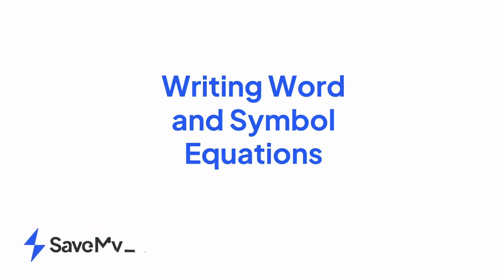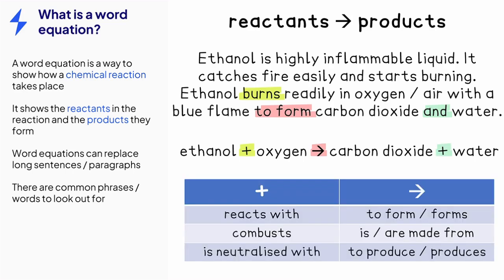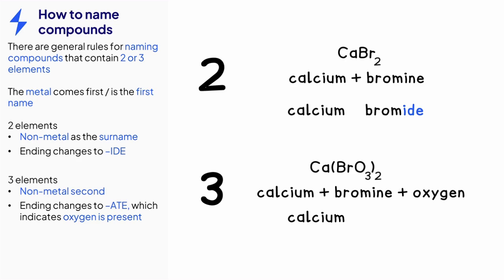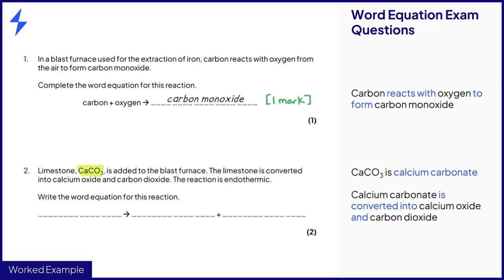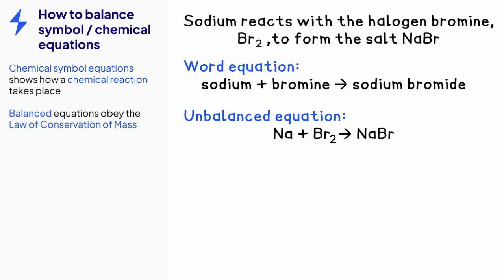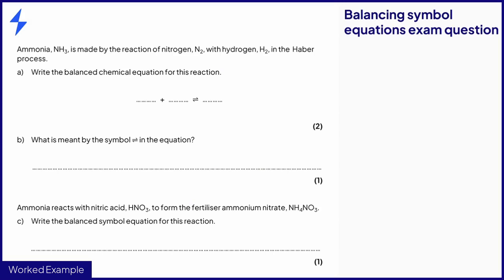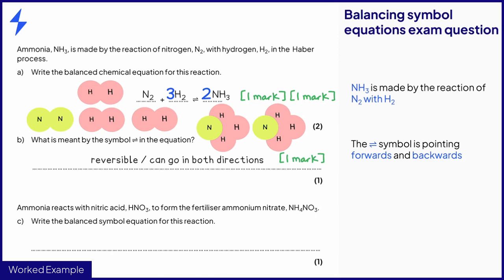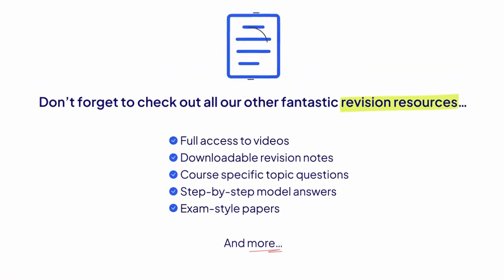Writing Chemical Equations in Words (ft. 2 Exam Predictions)- GCSE & IGCSE Chemistry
This is everything you need to know about writing Word and Symbol Equations and balancing chemical equations for your GCSE & IGCSE Chemistry exams in 2024/2025.

Today, we’re showing you how to write word and symbol equations in our latest chemistry tutorial and revision video, tailored for GCSE and IGCSE students who want to pass their exams. This video simplifies the complex process of converting descriptions of chemical reactions into formal word and symbol equations, which we know you’ll need to learn based on past papers for GCSE chemistry exams.

What you'll learn from this video:

✅ The function and structure of word equations in chemistry.
✅ How to write chemical reactions into symbol equations.
✅ The 'Swap and Drop' method and WHY you need it for writing chemical formulas.

After watching this video, you will be able to:

✅ Correctly identify key phrases in descriptions of chemical reactions to formulate word equations.
✅ How to use the useful 'Swap and Drop' method to balance ionic charges in chemical formulas - previously discussed in the Deducing Formulae of Ionic Compounds video!
✅ How to change word equations into balanced symbol equations, adhering to the law of conservation of mass.

🧠 Top Facts To Remember Ahead Of Your Exams:

🧠 Word equations represent reactions by using terms like "reacts with" and "to form," identifying reactants and products.
🧠 Symbol equations must be balanced to ensure that the mass and number of atoms for each element are equal on both sides, following the conservation of mass.
🧠 The 'Swap and Drop' method is critical for forming correct formulas, where charges of ions are swapped and indicated as subscripts next to each ion.

After watching this video, we’re confident you’ll have the skills to tackle any chemistry exam question involving word and symbol equations - thank us after you’ve got top marks!

Check out more expert resources at Save My Exams and good luck on your exams this year!

Chapters:

0:00 What you’ll learn
0:05 What is a word equation? With examples
1:07 Exam tip #1 - identify the reactants, products and relevant words
1:13 How to name compounds in an equation
2:31 Exam tip #2 - Read “surname” out loud
2:41 Worked example #1 - carbon reacts with oxygen to form carbon monoxide
3:37 Exam tip #3
3:44 How to balance symbol/chemical equations with examples
5:20 Exam tip #4 - draw it out
5:23 Worked example #1 - Balancing symbol equations exam question
6:54 Always write the unbalanced equation
7:01 Summary - how to write world and symbol equations!